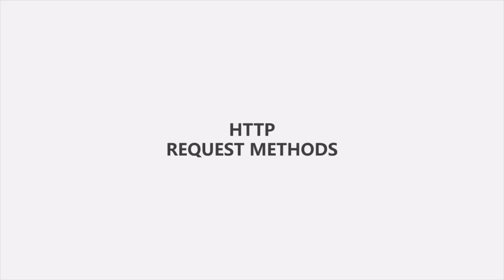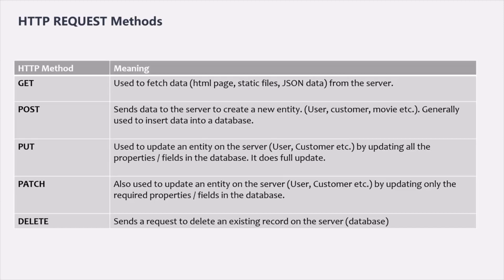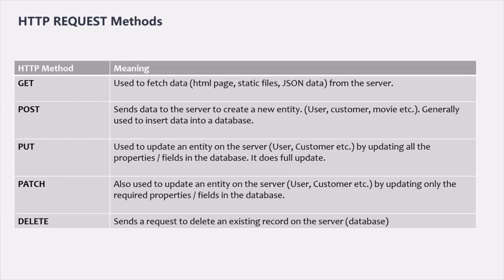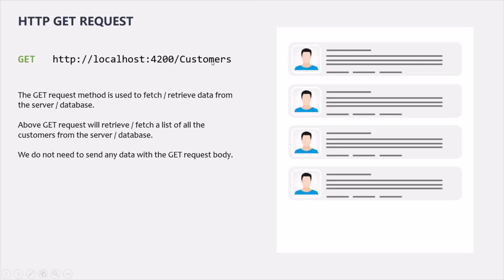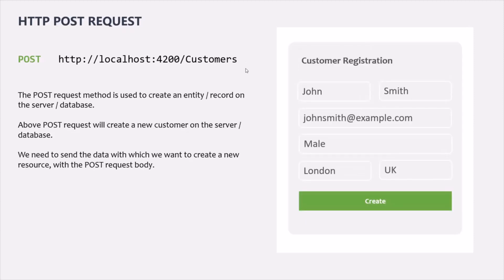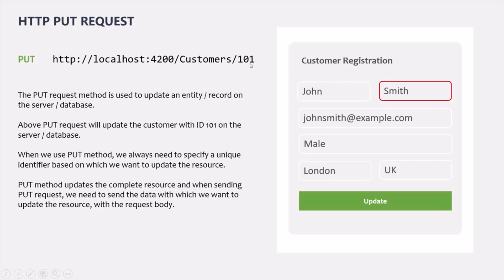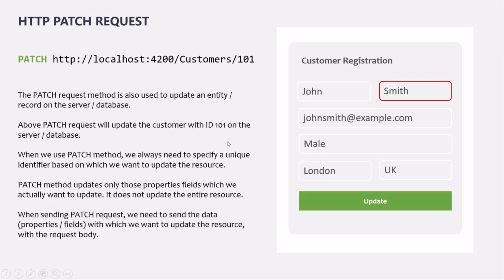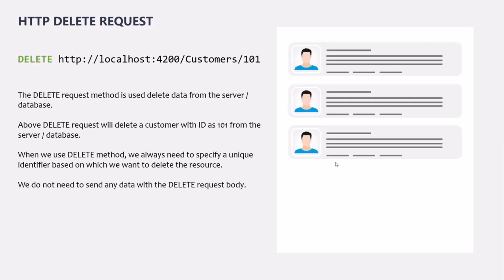#12 HTTP Request Methods | HTTP Request & Response | ASP.NET Core MVC Course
In this lecture let's learn about some important HTTP request methods, what is their meaning and understand when to use one over the other.